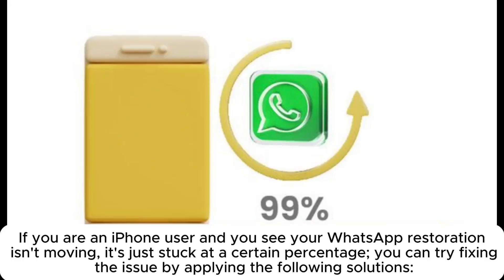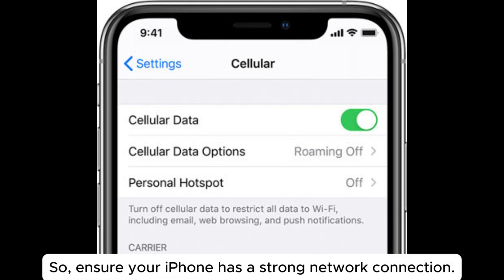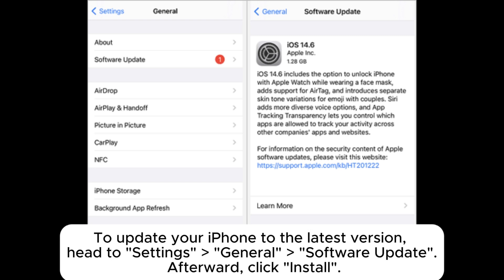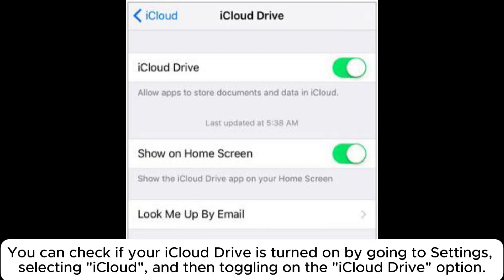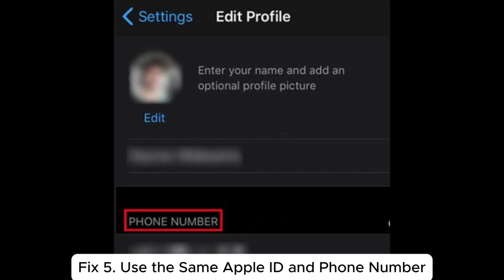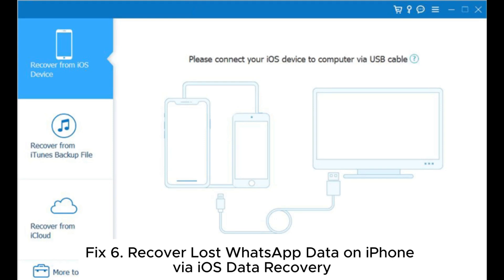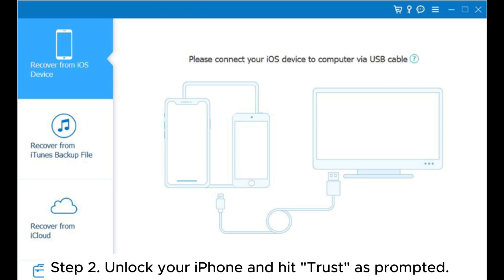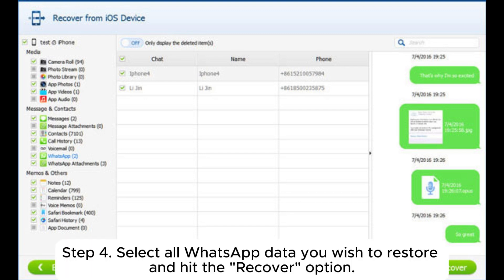How to Fix WhatsApp Restoring Media Stuck on iPhone? [6 Solutions]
Is WhatsApp restoring media stuck on your iPhone? The 6 fixes in this video are capable of fixing the issue.

00:00 Start
00:12 Fix 1. Check Your Network Settings
00:27 Fix 2. Update Your iOS and WhatsApp Version
01:01 Fix 3. Enable iCloud Drive
01:16 Fix 4. Check iPhone's Internal Storage Space
01:29 Fix 5. Use the Same Apple ID and Phone Number
01:54 Fix 6. Recover Lost WhatsApp Data on iPhone via iOS Data Recovery